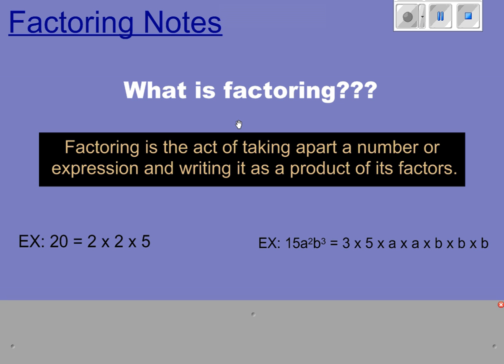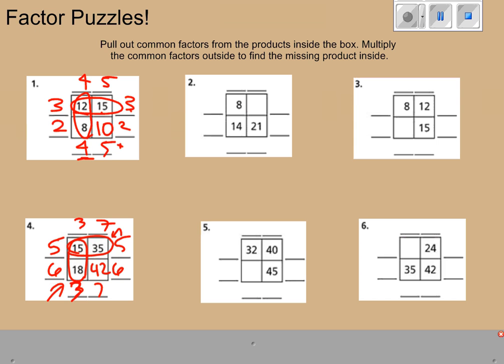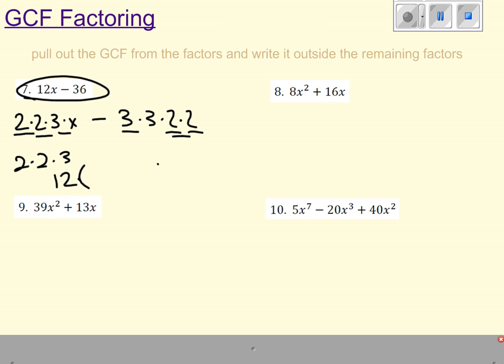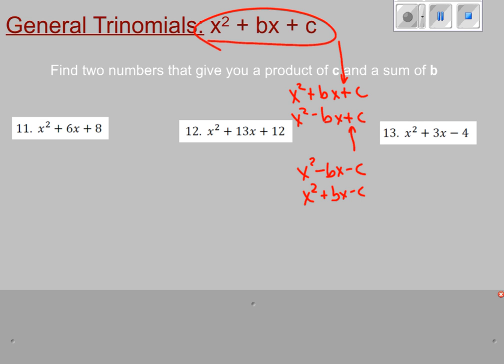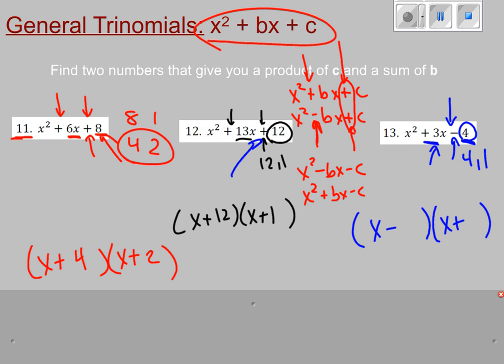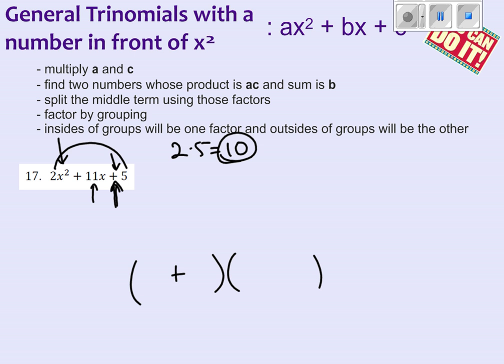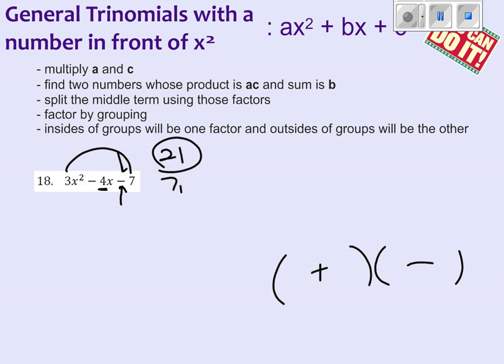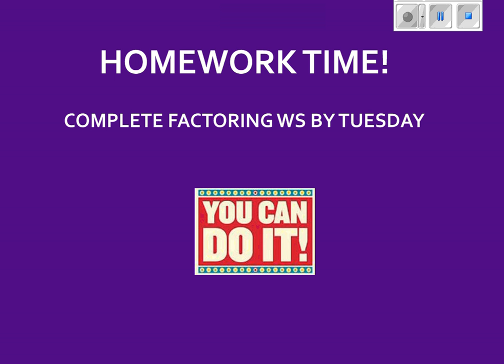5 Factoring Heeren Alg 2